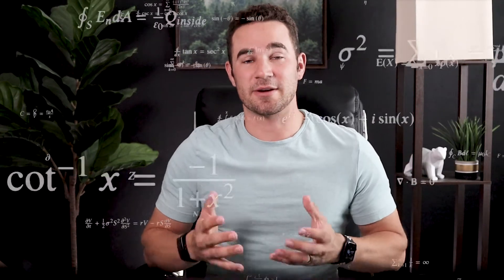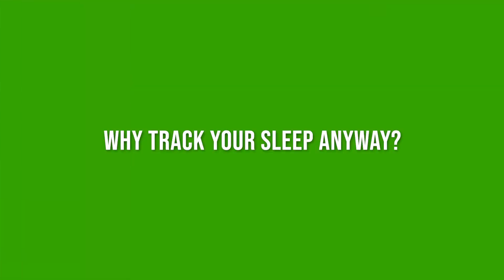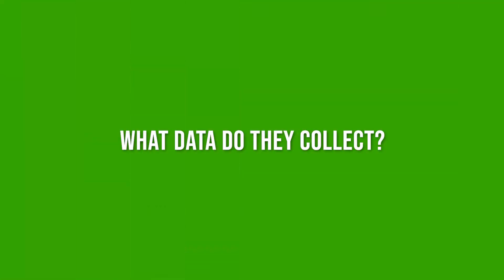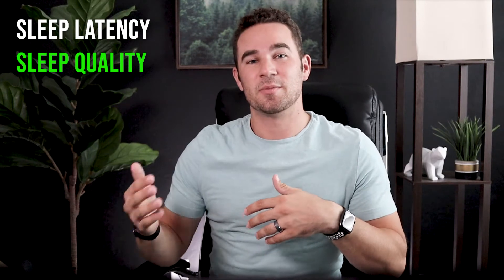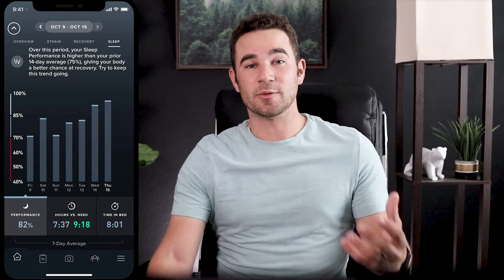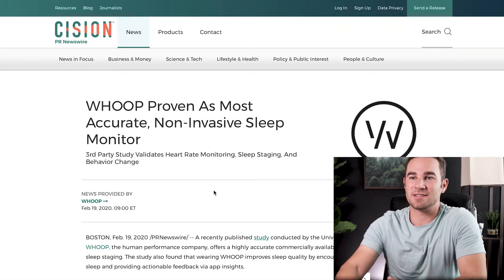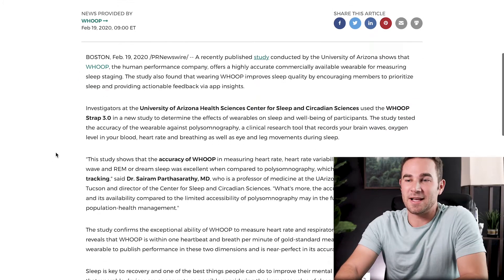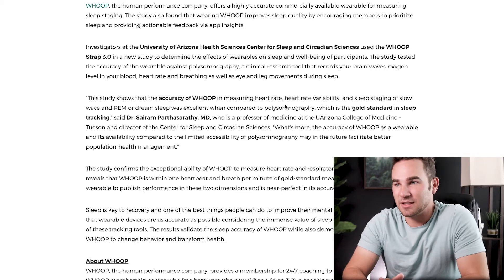Whoop Sleep Tracking - The BEST Sleep Monitor?? (Not really...)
The Whoop 3.0 Strap is becoming more and more popular. But is Whoop really a good sleep tracker? There have been quite a few concerns with Whoop's HR accuracy...

But I recently stumbled across an article that stated "Whoop has been proven as the most accurate non-invasive sleep tracker" which definitely made me think twice!

In this video, we go through how Whoop tracks sleep, as well as the article stating the Whoop Strap as the best sleep tracker!

All the 'interesting' marketing tactics aside, I do still like my whoop and its data! If you're still in the market for a whoop strap, if you use my link you can get the strap and your first month free!

Sleep tracking can be confusing... and with so many options on the market, what is the best way to track YOUR sleep? It will likely come down to each individual, but hopefully videos like this can help you understand just a bit more about how Whoop tracks sleep.

This channel is for everyone who loves sports, fitness, and how technology is changing our world. I share my thoughts on the newest tech gadgets in the fitness world, my exploration into new sports, how complex data algorithms help athletes improve their skills, and so much more!

Cycling Power Meter
Heart Rate Monitor
Bike Computer